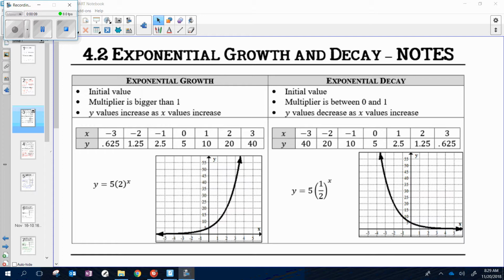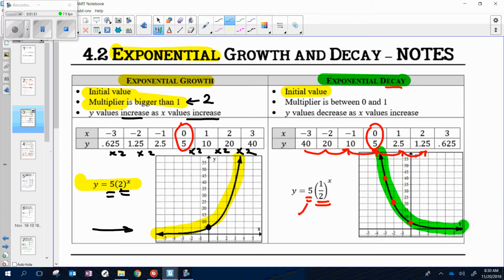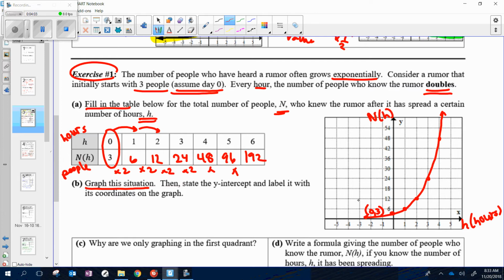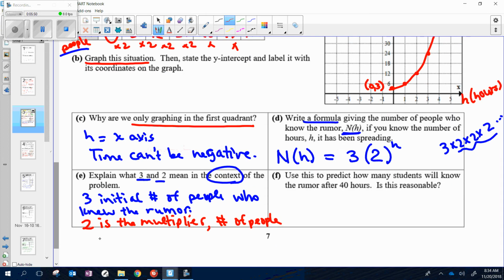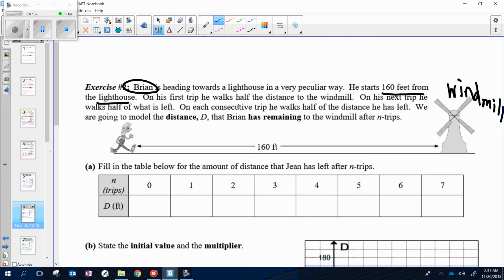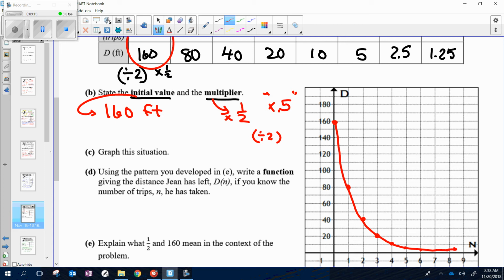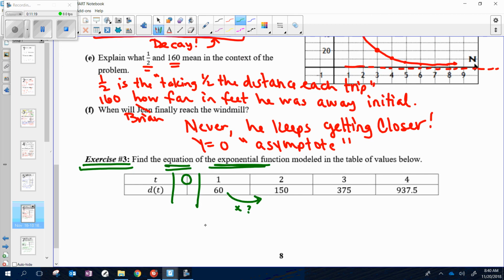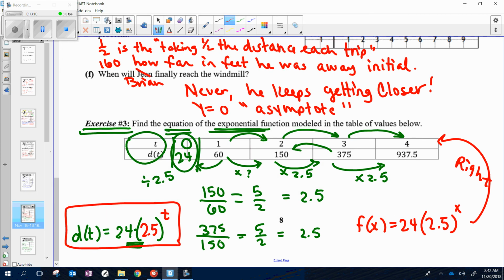7.2 Exponential Growth and Decay